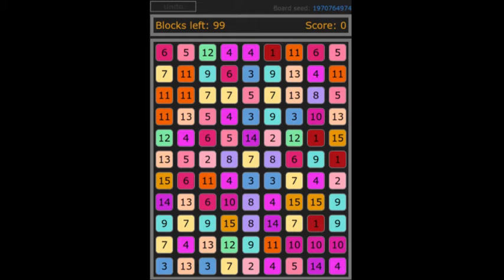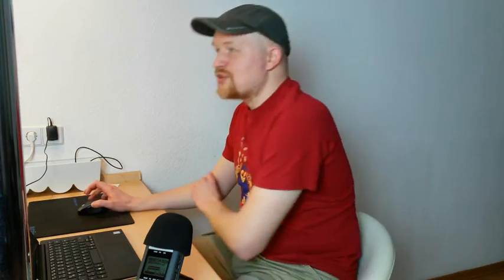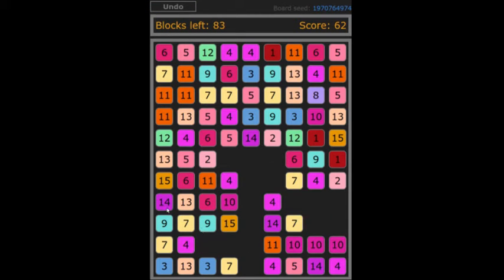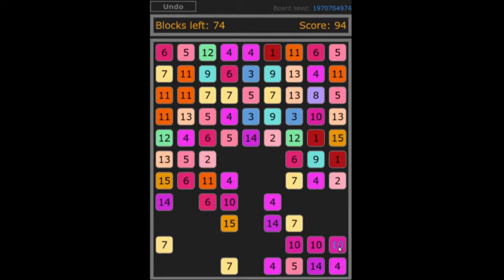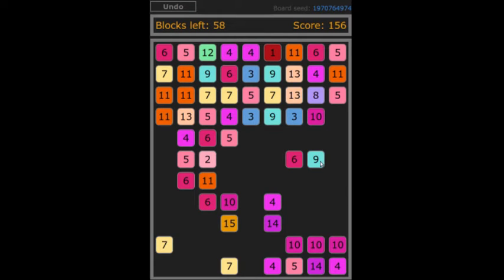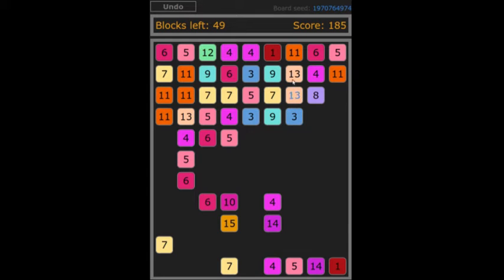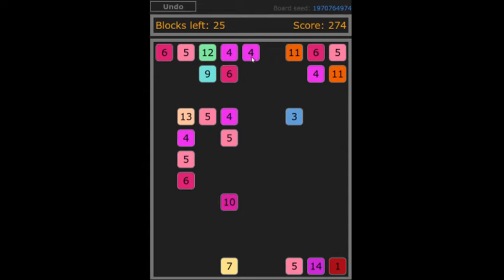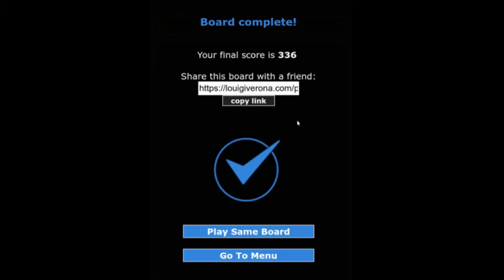Perfectionist: Full Board 1970764974